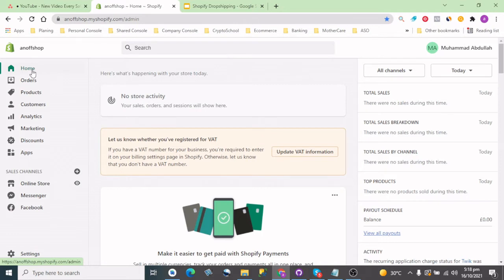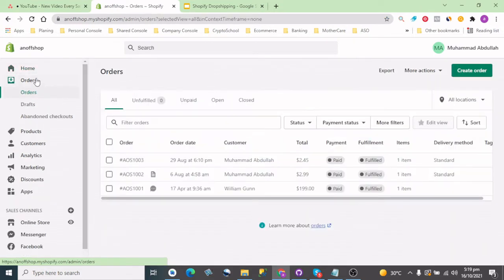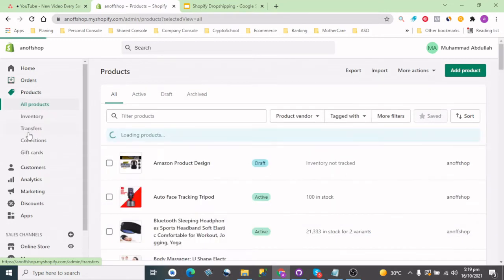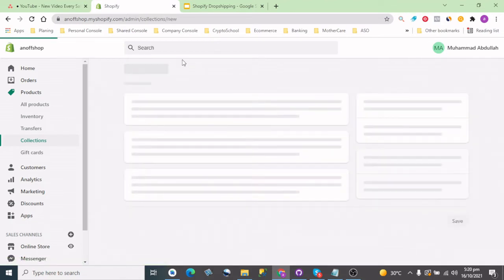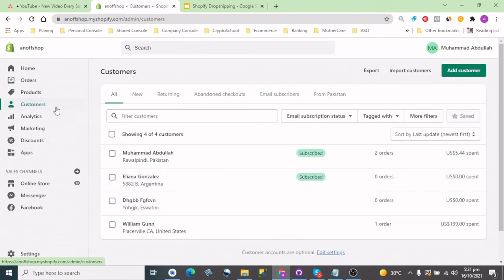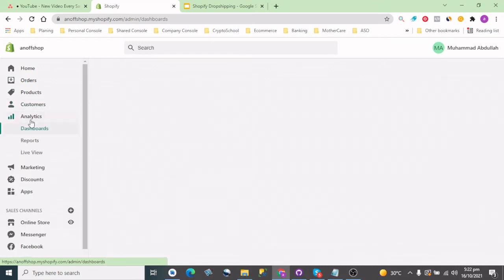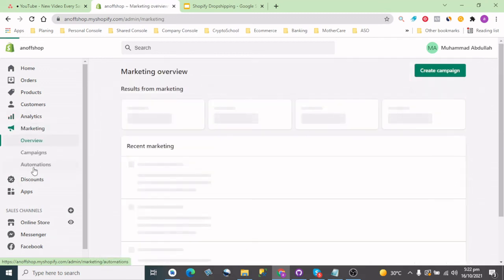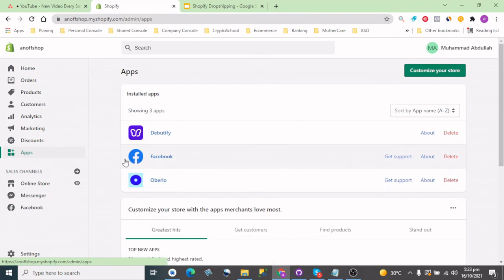Shopify Dropshipping A to Z | Section 02 Shopify Setup | 2 Dashboard Overview | Unpaid Courses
Are you in search of dropshipping for beginner? or dropshipping course / dropshipping 2021 or and if you are looking for shopify tutorial for beginners then Shopify Dropshipping A to Z by Unpaid Courses is the best option for you in 2021. We design this course in very easy way so if you are absolute beginner and you want to make money online with shopify dropshipping or dropshipping on ebay then you can learn from this course.
Shopify Dropshipping A to Z will teach you how shopify tools works.  After that you will learn product research or product hunting. Once you find profitable product for you shopify store then you will learn product listing or product optimization. During the course we will use different tools and extension that make the shopify dropshipping business very easy like oberlo or dropified, Ali insider, Ali Hunt, AliExpress Search by images etc.
Lastly we will cover marketing part like Facebook ads for dropshipping product. We will give you facebook ads strategy 2021.

Section 01 Introduction | 1 Welcome
Course Contents

✅Dropshipping
⚡The Dropship Model
⚡Advantages & Disadvantages
⚡Cost
⚡Dropshipping Setup
⚡Chrome Extensions
⚡Shopify Vs Woocommerce

✅Shopify Platform
⚡Orders
⚡Products
⚡Analytics
⚡Apps
⚡Sales Channels
⚡Settings

✅Facebook Marketing
⚡Business Manager
⚡Ad Account
⚡Pixel
⚡Ads Manager
⚡Ad Campaign Level
⚡Ad Sets Level
⚡Ad Level
⚡Ad Placements
⚡Ad Budget
⚡Targeting
⚡Audience
⚡Advance Strategies